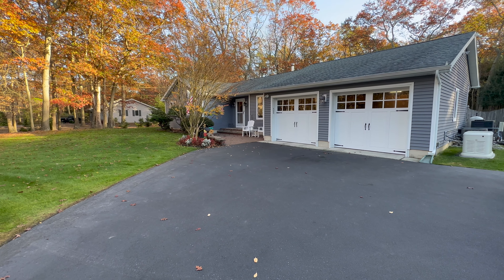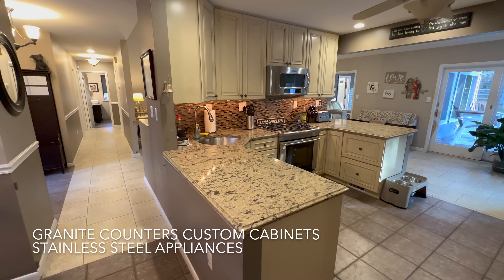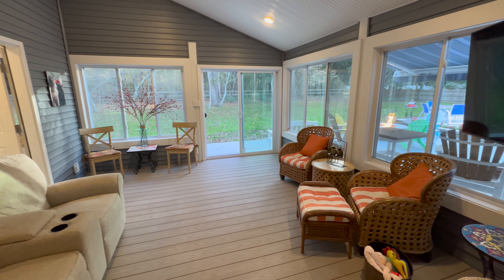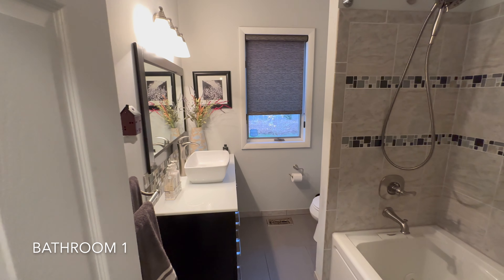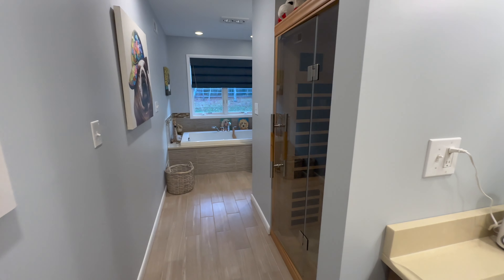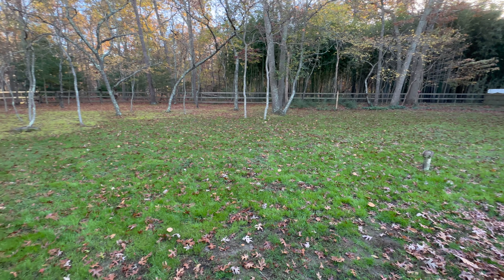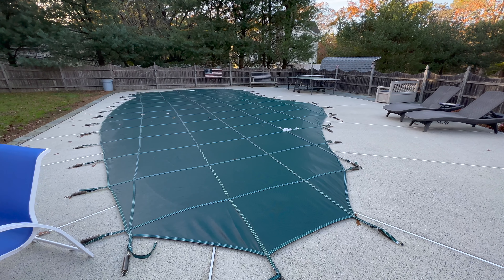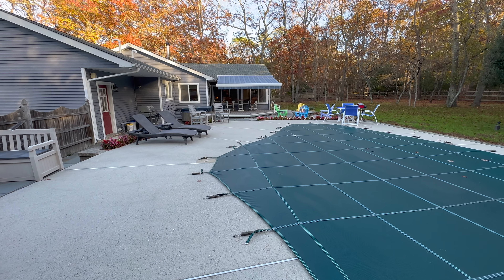406 Highlands Avenue, Galloway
***GALLOWAY NEW LISTING ALERT***3 BED 2.5 BATH***METICULOUSLY MAINTAINED***2 CAR ATTACHED GARAGE***IN GROUNDPOOL AND HOT TUB***TREX DECK***FENCED IN YARD***VAULTED CEILINGS***STAINLESS STEEL APPLIANCES***GENERACGENERATOR***IRRIGATION SYSTEM TANKLESS WATER HEATER***INFRARED SAUNA***TAXES $7,029***HARMONY ONHIGHLAND~ This beautifully maintained rancher has it ALL! Turn key with an abundance of features. Meticulously maintained yard, spaciousdriveway and 2 car attached garage. Walk into your front foyer and into the living space that features vaulted ceilings. The dining area is rightoff of the kitchen that boasts stainless steel appliances, granite counter tops and ample cabinet space. Down the hallway you will locate all 3bedrooms, the primary suite is oversized and features vaulted ceilings. Walk into the bathroom that has a stand up shower, large tub, infraredsauna and a double vanity. The home also features a 3 seasons room or flex space, it is enclosed and heated. You can access the living area,primary suite bathroom and go outdoor to the deck and pool area from this room. Outdoors, your backyard is a wonderful oasis that features;the in ground pool (pool cover is 1 year old), hot tub, out door hot and cold shower, gas fire pit, gas BBQ grill, fenced in yard. This home haseverything you have been looking for, make your appointment today!